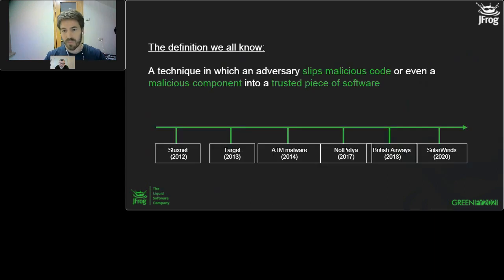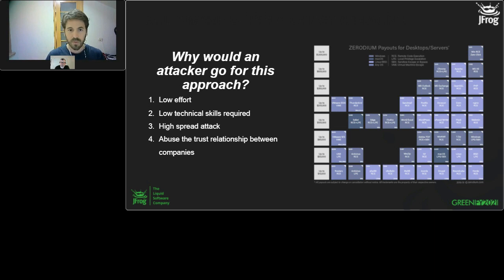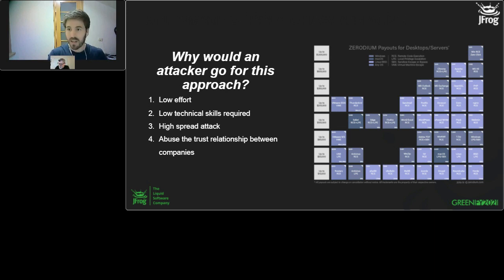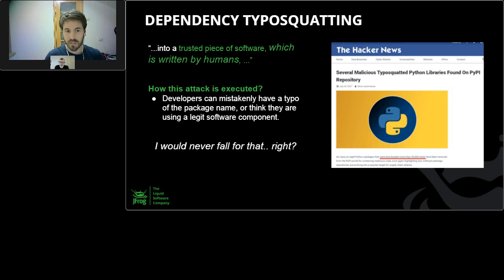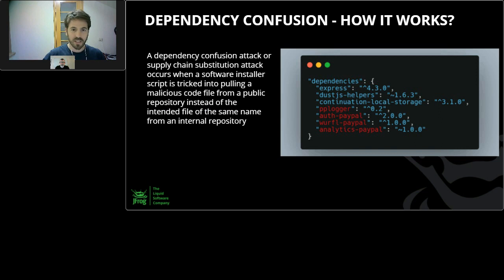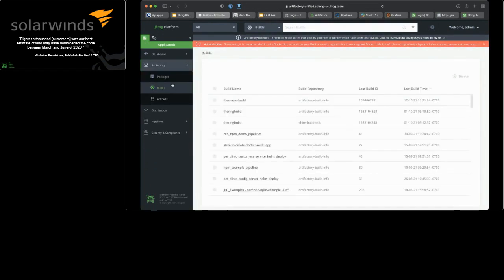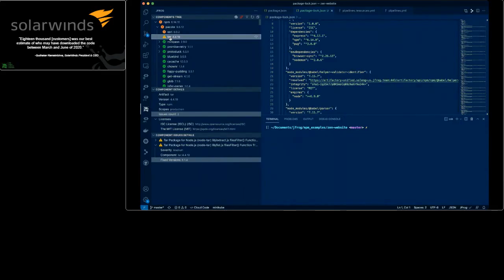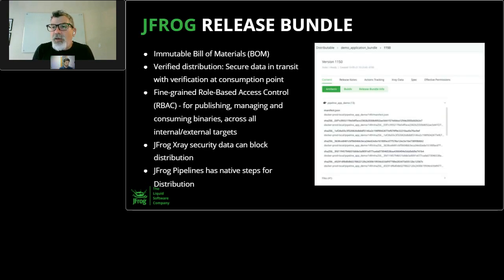Episode 3: DevSecOps Coffee Break Series | Securing Your Software Supply Chain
Learn how you can protect your software development lifecycle (SDLC) from supply chain attacks, and ensure the software you deliver to your employees and your customers is safe.

This webinar series consists of five 15-20 minute sessions. They’re fast, effective and best of all, they’re on the house! Each session covers a key security, compliance or DevSecOps use case. JFrog Xray is a software composition analysis (SCA) solution that scans your open source software (OSS) dependencies for security vulnerabilities and license compliance issues. It integrates natively with JFrog Artifactory and uses deep recursive scanning to scan repositories, build packages, releases and container images. Gain confidence in your software releases with JFrog Xray.